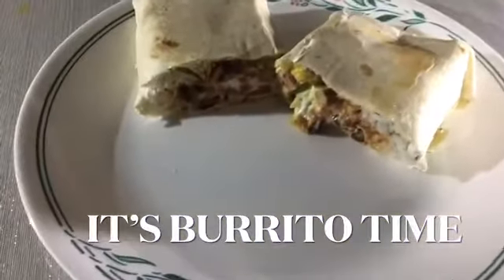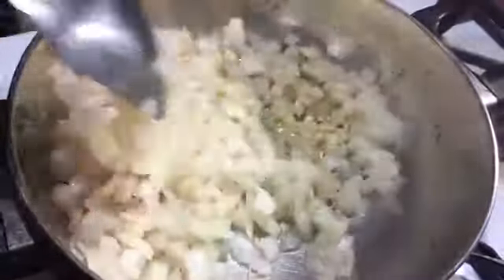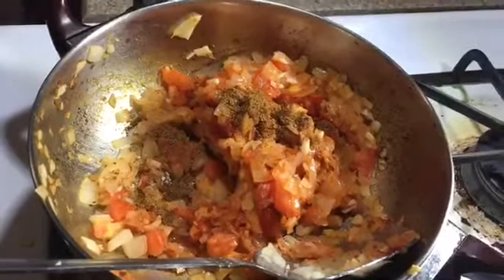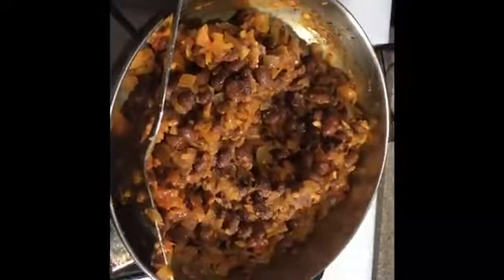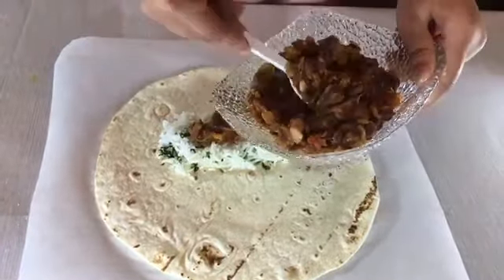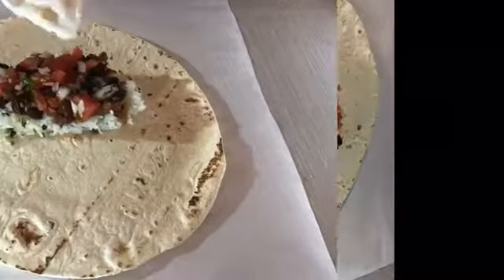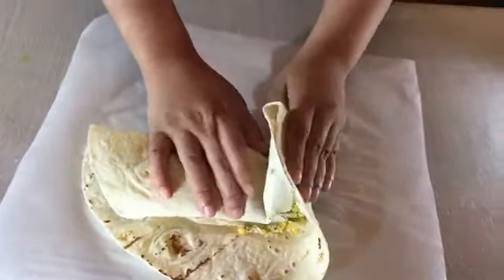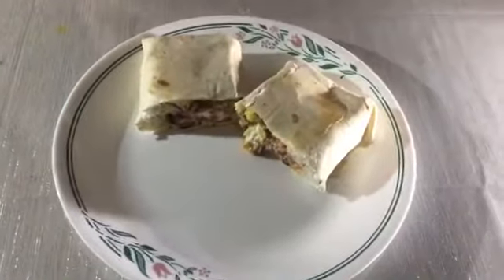Burrito by Rishika P.